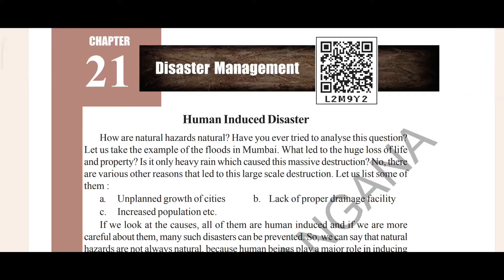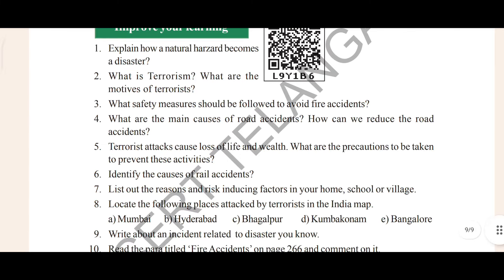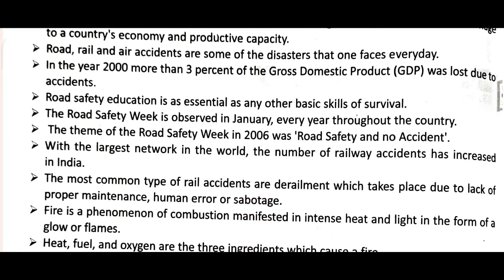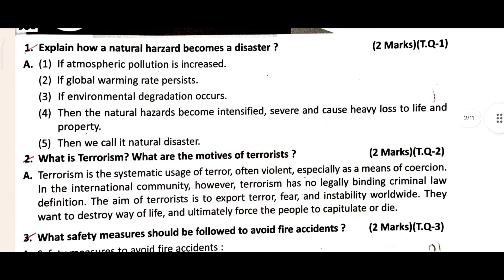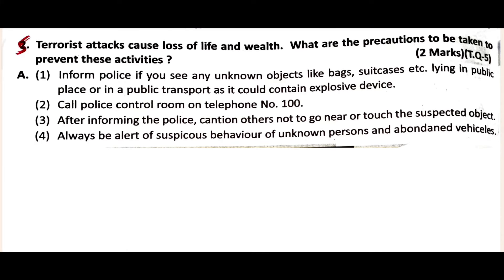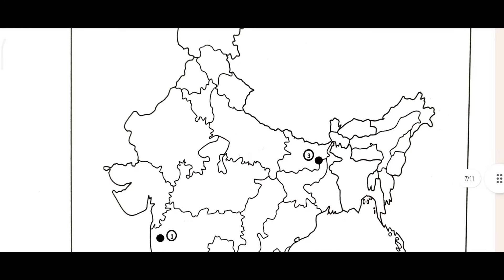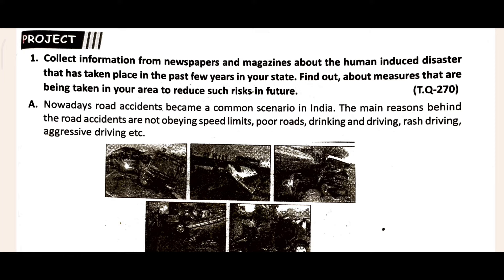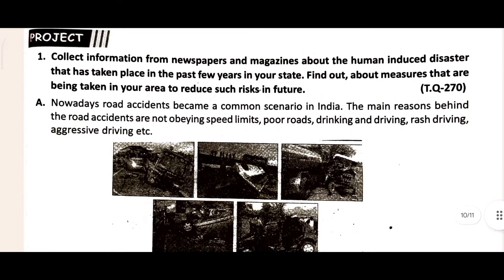Class 9th | Social Studies | CH-21 Disaster Management | Question and Answer | Telangana state board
This video is about Class 9th Social studies questions and Answers.
1. Social studies question answer.
2. Question answer of Social studies.
3. 9th Class social studies question answer.
4. 9th class question answer of social studies.
5. 9th Class 21 Chapter question answer.
6. 9th Class social studies chapter 21 question answer.
7. Question answer of social studies chapter 21
8. Class 9 Social studies chapter 21 question answer.
9. 9th class social studies chapter 21 question answer of Telangana state board.
10. Class 9th Social studies 21 Chapter question answer of Telangana state board.
11. 9th Social studies 21th Chapter Question answer of Ts ssc board.
12. 9th Class Social studies 21th Chapter Question answer of Telangana state board.
13. 18th Chapter social studies question answer of Telangana state board 9th Class.
14. Disaster Management.
15. Disaster Management question answer.
16. Disaster Management question answer of ts ssc board.
17. Disaster Management answer of Telangana state board.
18. Class 9 Social studies Disaster Management.
19. Class 9 Social studies Democracy- An Evolving Idea question answer.
20. Class 9th Social studies question answer of Disaster Management.
21. Class 9th Social studies Democracy- Disaster Management question answer of Telangana state board SCERT.
22. Class 9th Social studies Chapter 21 Disaster Management.
23. 9th Class Social studies chapter 21 Disaster Management.
24. Class 9 Social studies chapter 21th Disaster Management question answer.
25. 9 class Social studies chapter 21 Disaster Management question answer.
26. Class 9th Social studies chapter 21 Democracy- An Evolving Idea question answer of Telangana state board.
27. Class 9 Social studies chapter 21th Disaster Management question answer of Telangana state board.
28. Class 9 Social studies 21th Chapter Disaster Management question answer of Telangana state.
29. 9th Class Social studies chapter 21 Disaster Management question answer of Telangana state board.
30. 9th class Social studies 21th Chapter Disaster Management Telangana state board.
31. 9 Class Social studies 21th Chapter Disaster Management question answer Ts ssc baord.
32. 9th class Sst Disaster Management 21 chapter question answer of Ts ssc board.
33. Ts ssc baord Social studies chapter 21 Disaster Management question answer.
34. Telangana state board secondary education.
35. Telangana secondary education board Hyderabad.
36. Hyderabad Secondary education board Telangana.
37. South education board.
38. South education academy Telangana Hyderabad.
39. South education academy Hyderabad Telangana.
40. South education academy Ts (Telangana)